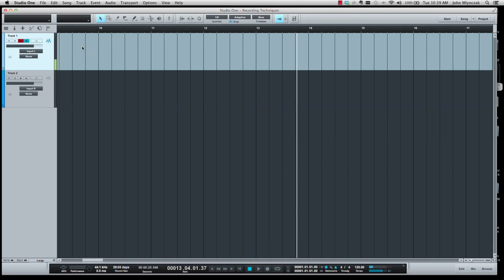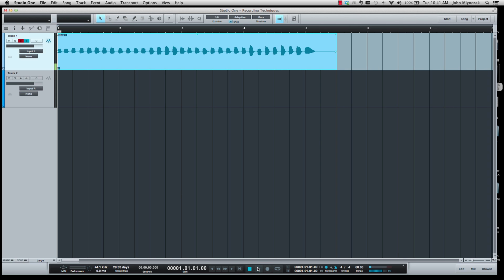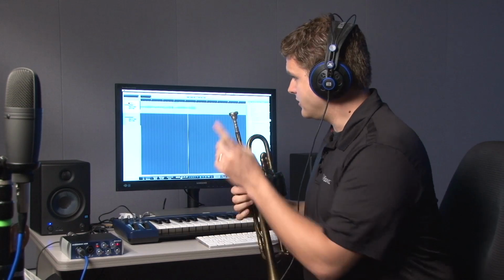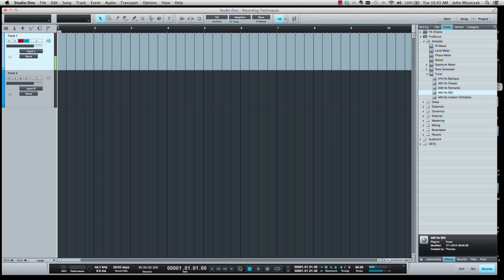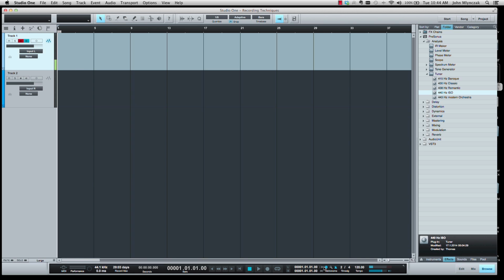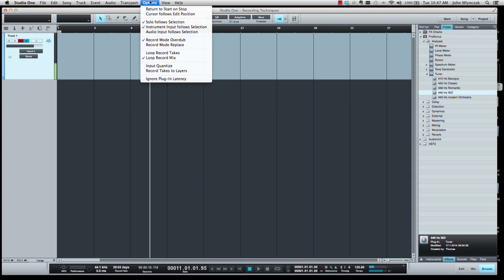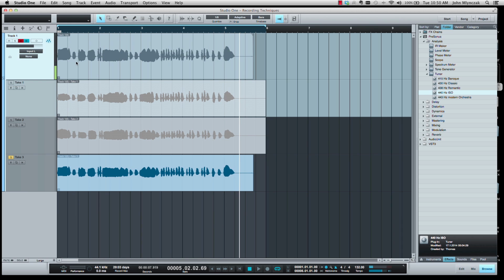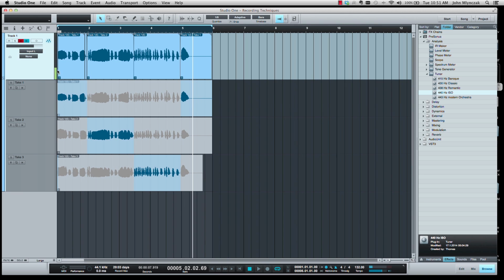Step Up Your Practice 5: Recording Techniques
Learning a musical instrument is a fun and rewarding experience, and the best way to improve quickly is through listening. PreSonus is offering this resource to help every musician, from beginner to professional, step up their practice routine by recording and listening.
These tutorials provide many helpful tips on using our AudioBox Studio, AudioBox Stereo, or AudioBox Music Creation Suite with a pair of your favorite Eris Studio Monitors to make practicing efficient.